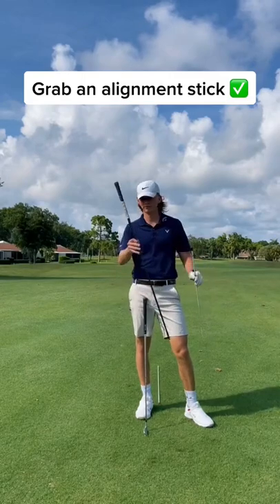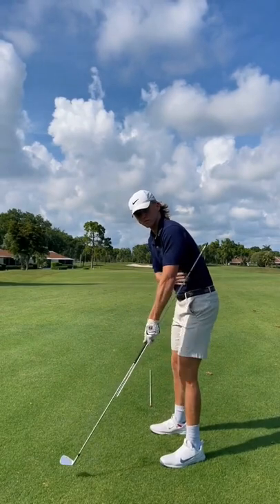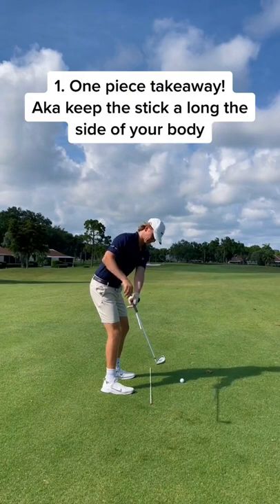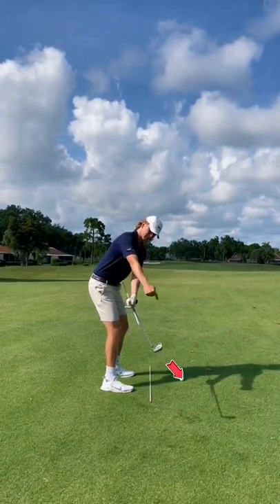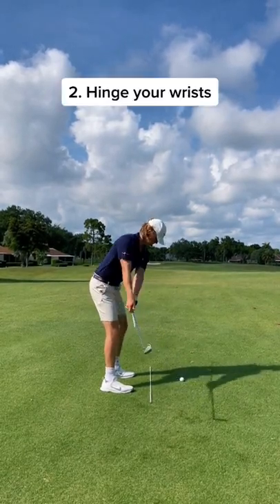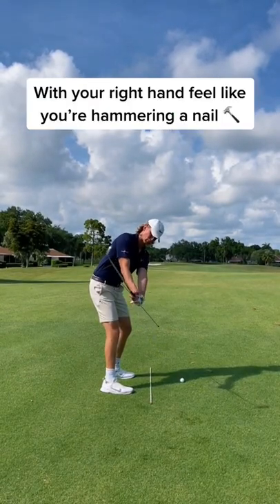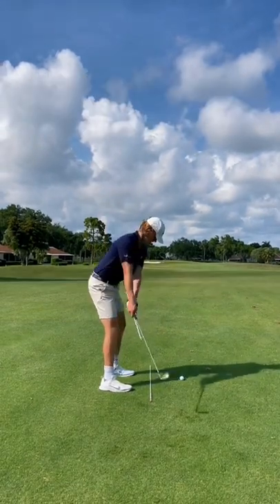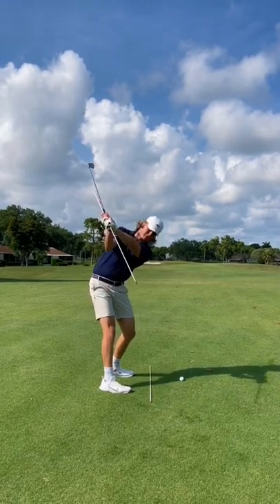Improve your swing fast with this backswing hack!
Try this backswing hack to help improve your golf game